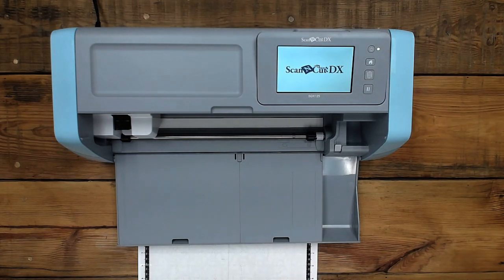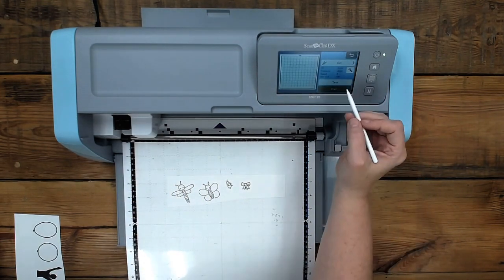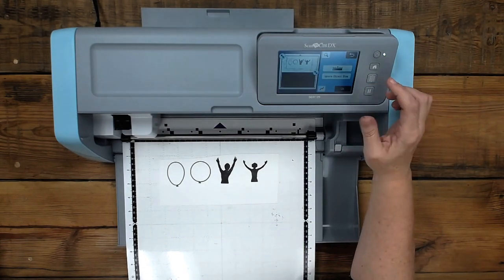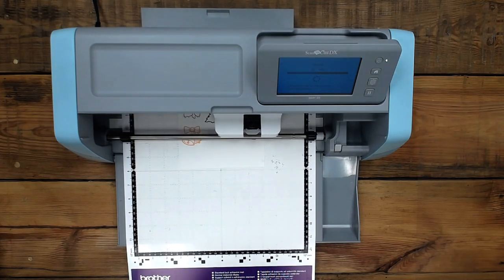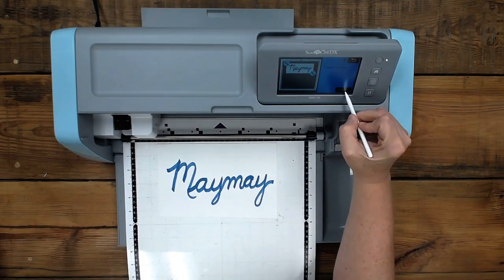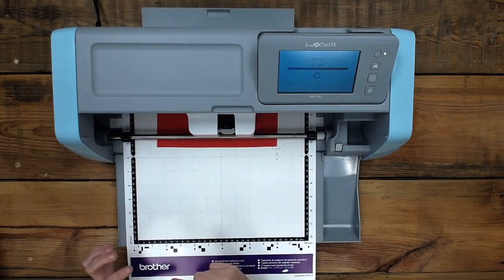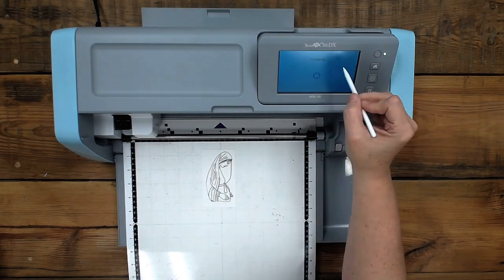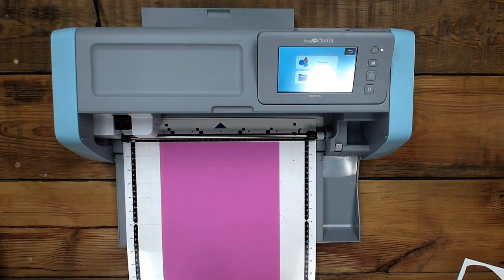Cutting Stamped Images with Scan n Cut DX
Hey guys, we recently did a first look at the Scan n Cut DX and tried out a lot of different cuts.  What we didn't try was stamped images and that is my fav thing to do with the Scan n Cut so today we will try it out, together!